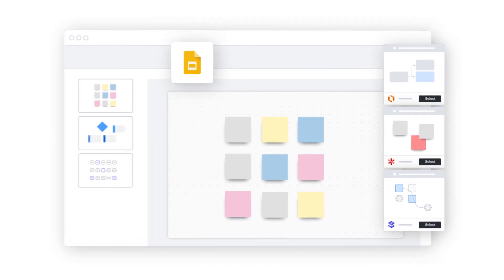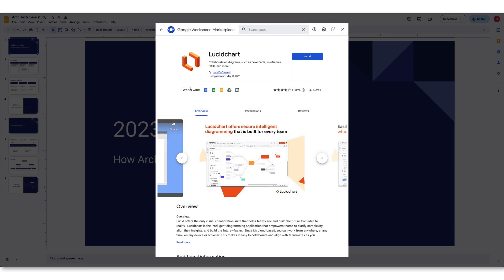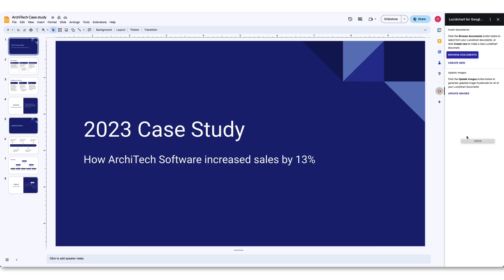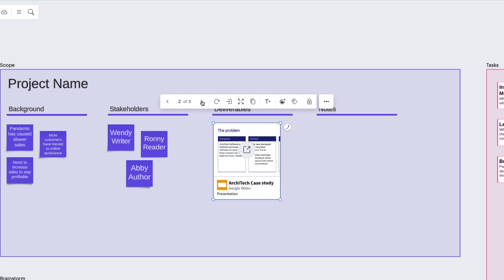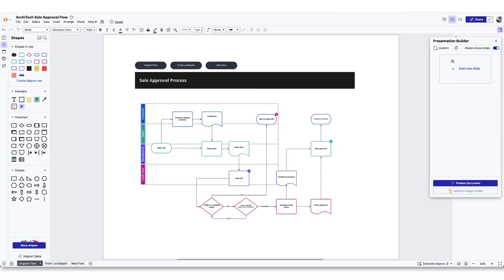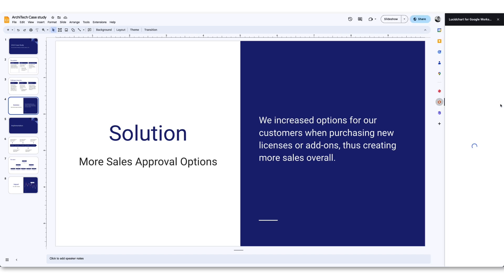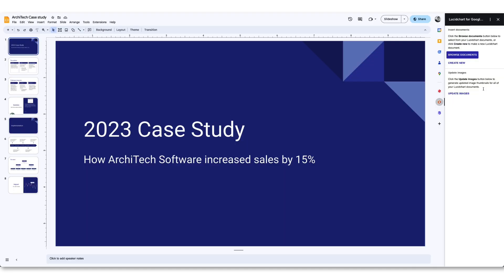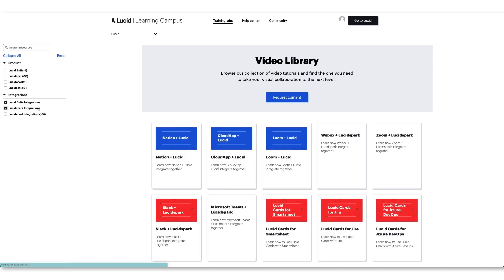Google Slides + Lucid